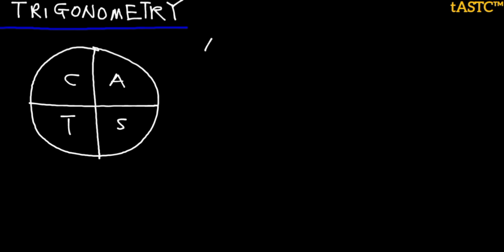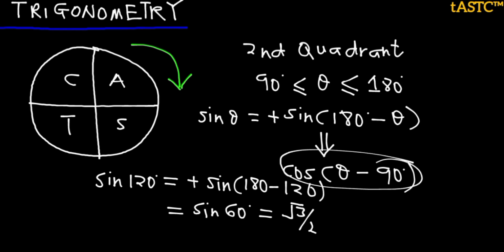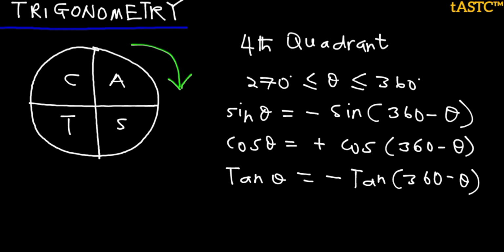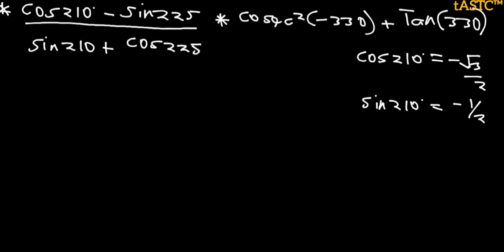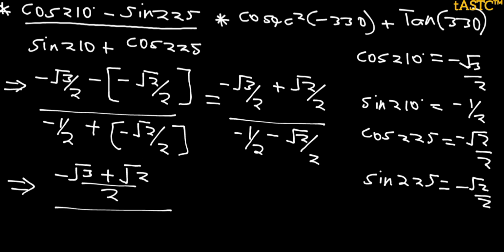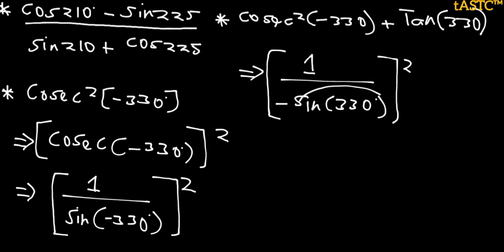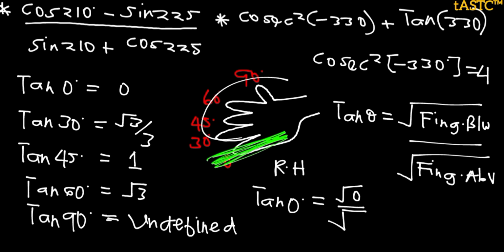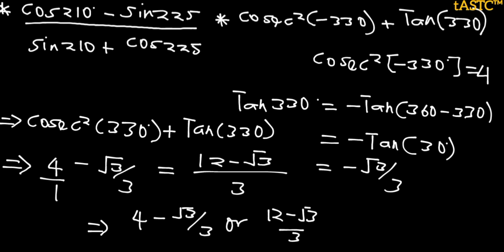Trigonometric Ratios of Circle Quadrants || Basic Trigonometry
In this Video, we will learn how to work Derivations of the Trigonometric ratios of the Quadrants of a circle and how to Use these to solve Basic problems in Trig.